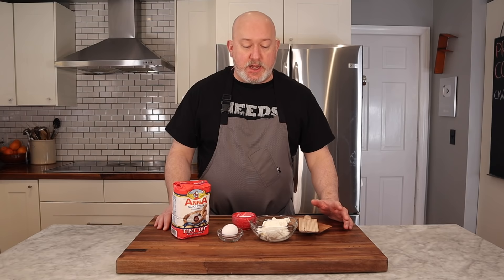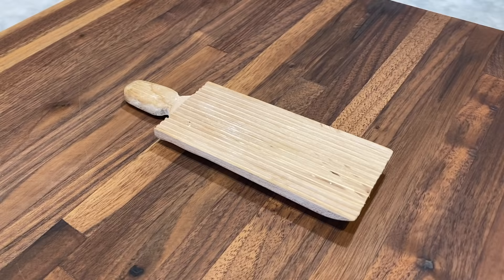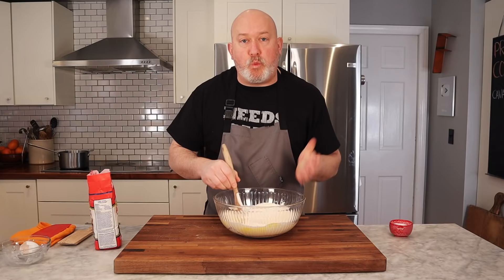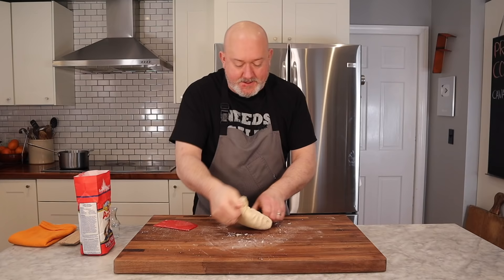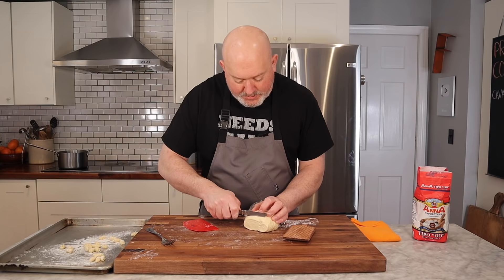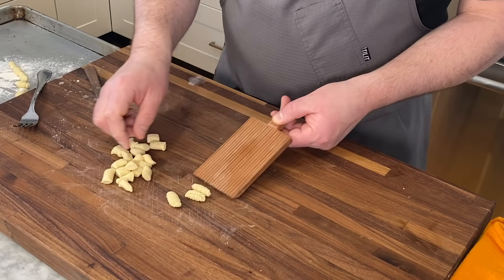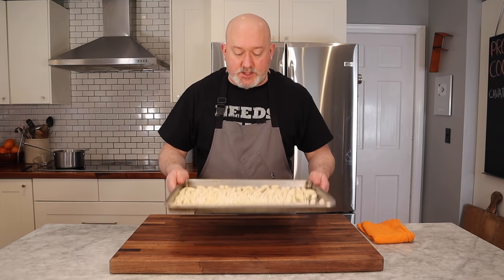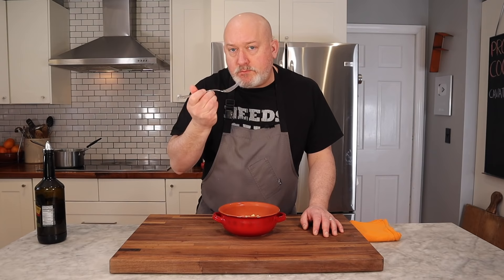Chef Frank makes Cavatelli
Handmade pasta is a passion of mine. I'm doing a small part to preserve this dying art.  Cavatelli is easy to make & goes well with so many sauces. I hope you give it a try.

Protocooks
box 179
857 Post Rd

Kitchen-

"00" flour
Gnocchi Board
Cavatelli machine
Bowl scraper
Wooden spoon
Terra cotta bowls
Mixing bowls
Measuring cup
Kitchen towels
Induction cooktop
Butane cooktop

for the Cavatelli

8 oz/226 g whole milk ricotta
1 egg
1/2-3/4 #/226-340 g "00"flour
salt